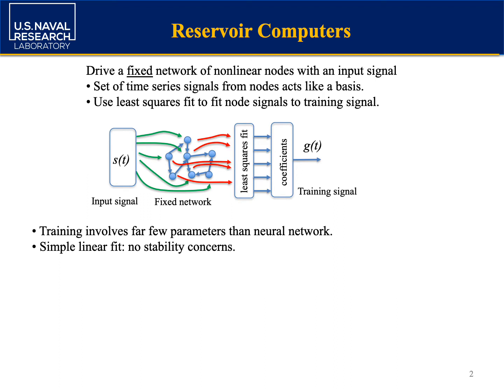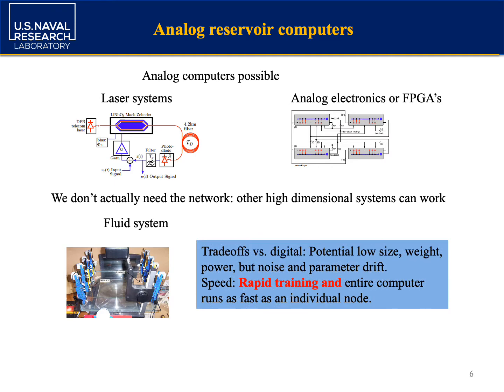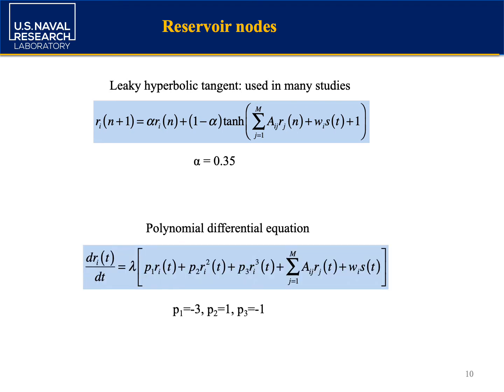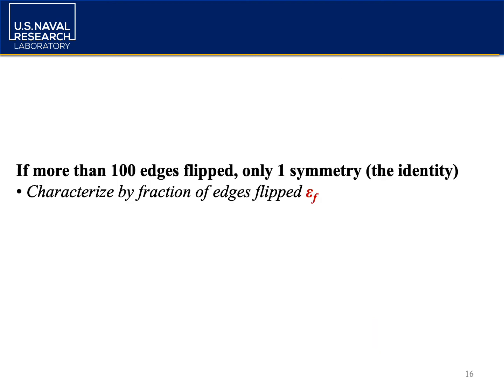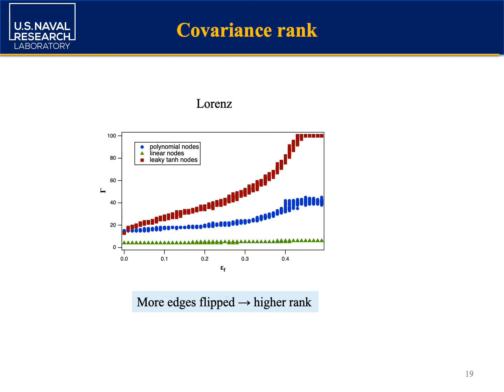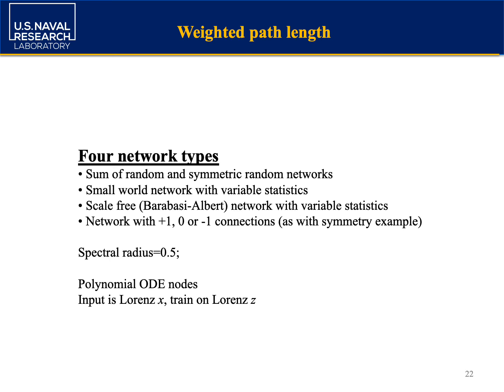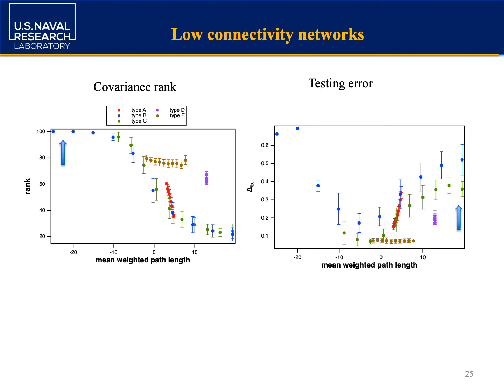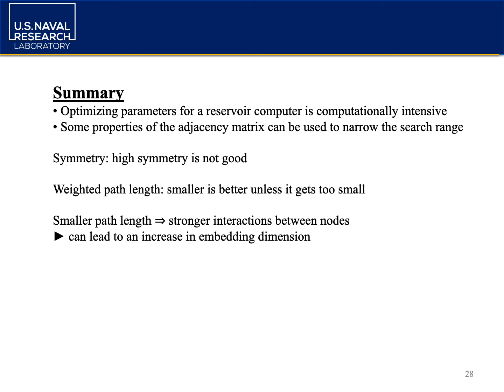Network Statistics for Reservoir Computing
Speaker: Thomas L. Carroll

Title: Network Statistics for Reservoir Computing